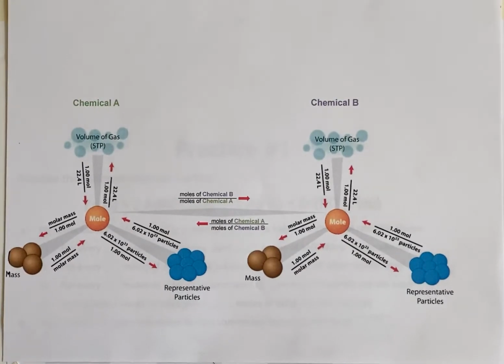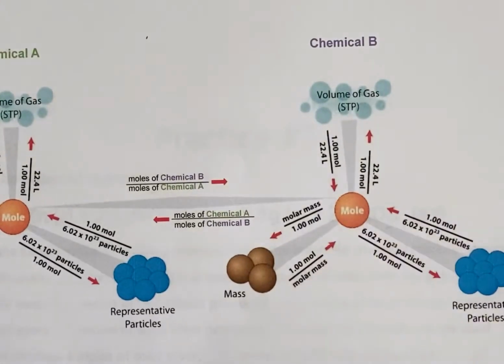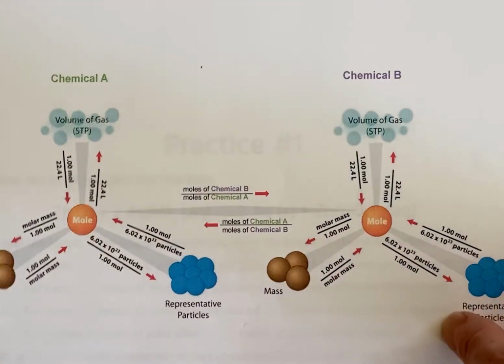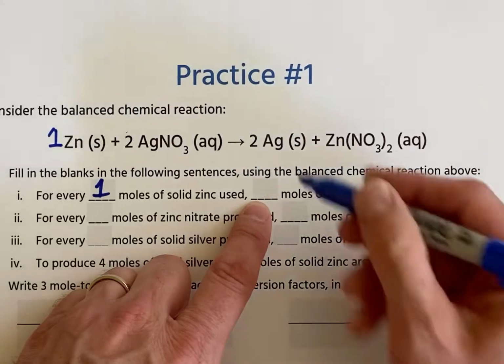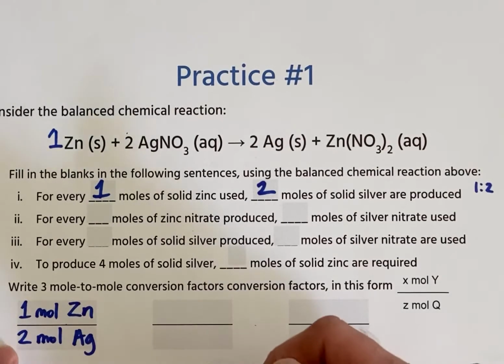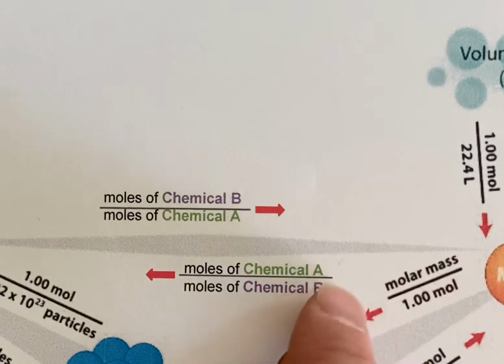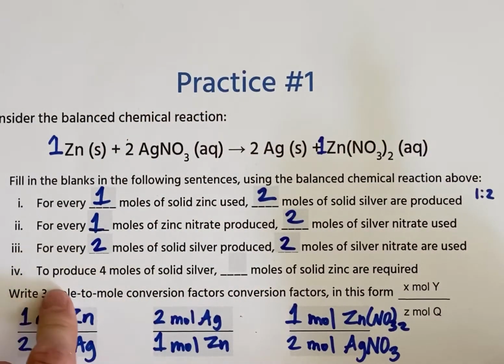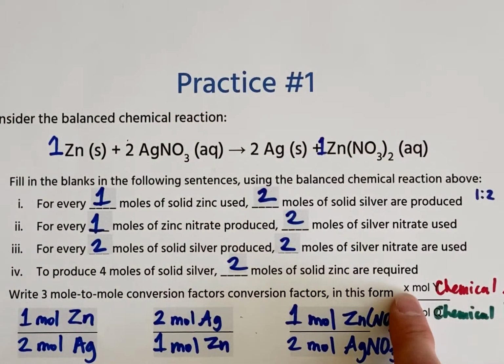Stoichiometry: mole-to-mole introduction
I solve problem #1 of this week’s assignment.